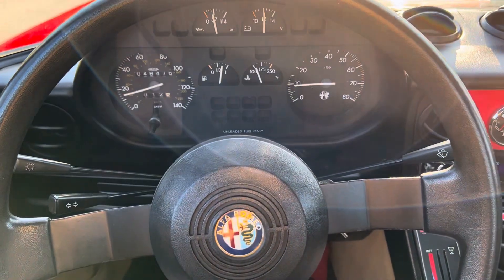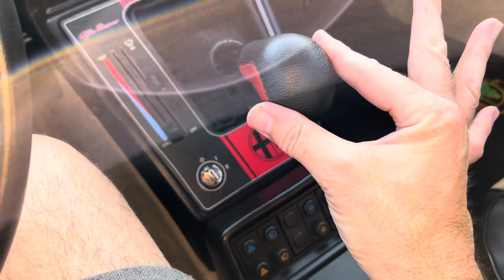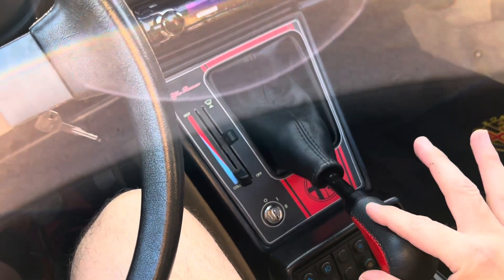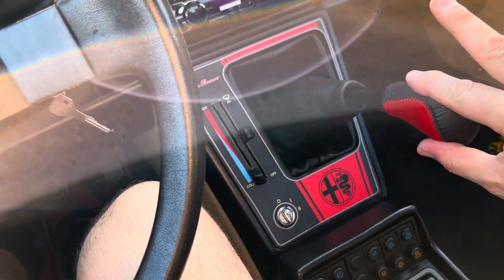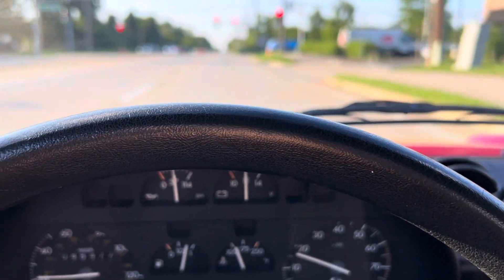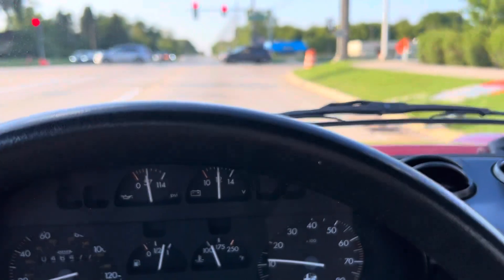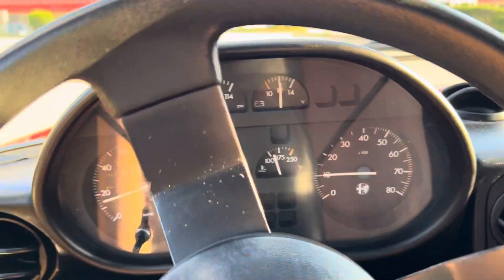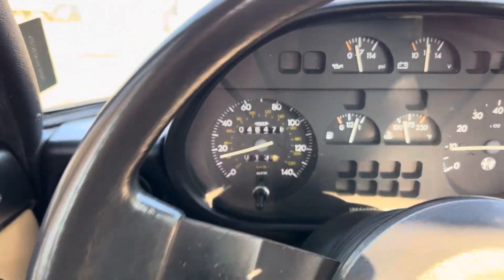87‘ Alfa Romeo Spider Graduate warm start and mixed drive